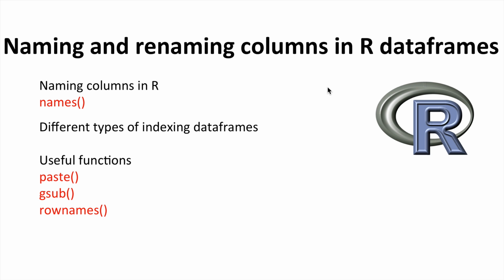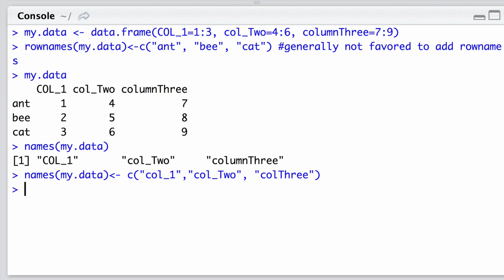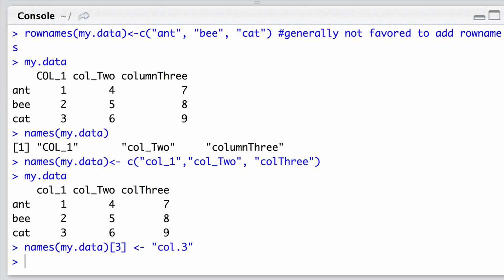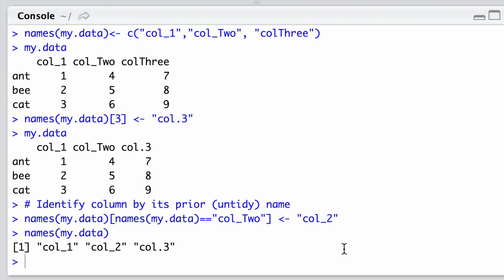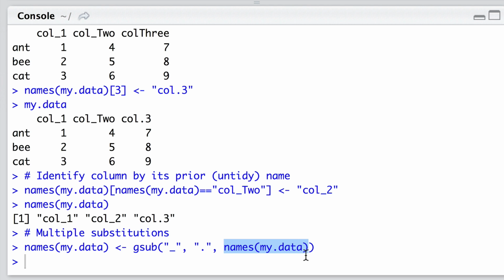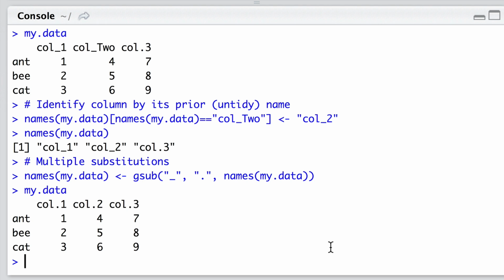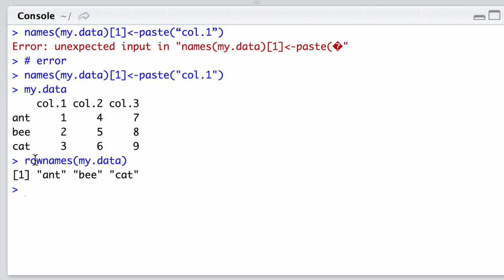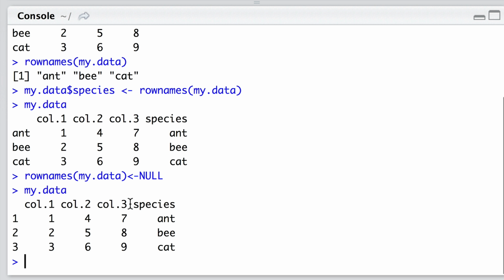Naming and renaming columns in R dataframes